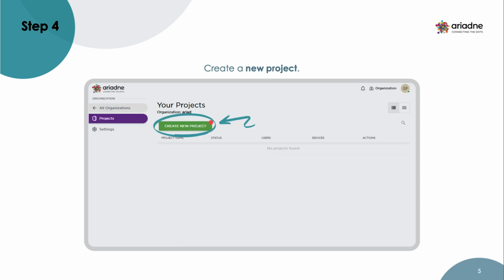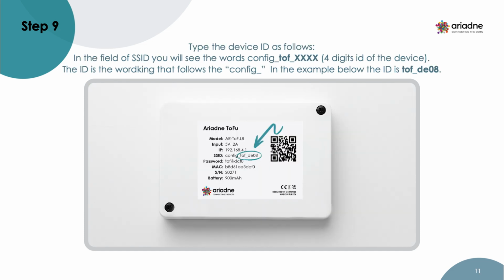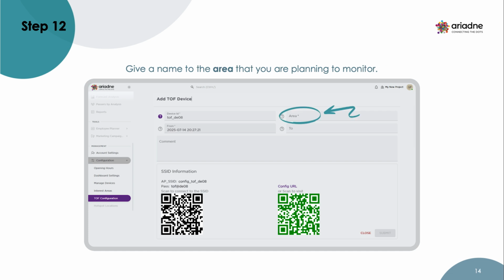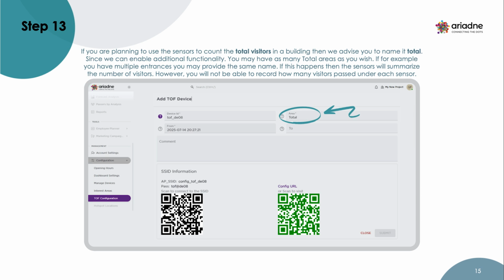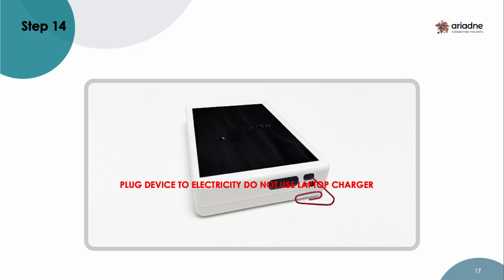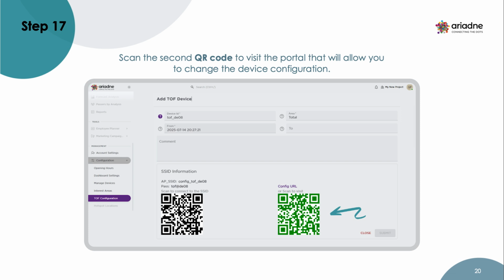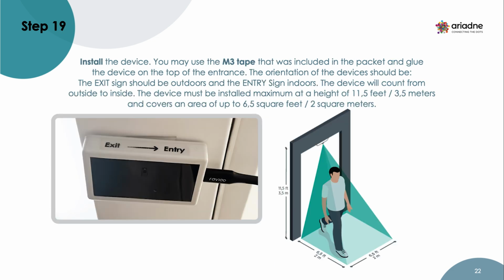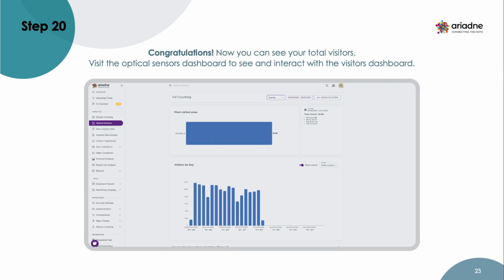Installation Tutorial - Ariadne People Counter – Wireless 2.4GHz Wi-Fi | In & Out Detection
Learn how to install and set up the Ariadne TOF People Counter — a precise, Wi-Fi–enabled device that tracks real-time foot traffic and customer flow. No software installation required. Just connect, configure, and start gaining insights through our cloud-based Ariadne Analytics Dashboard (1-year subscription included).

Perfect for retail stores, malls, and public spaces looking to optimize layouts, improve operations, and make data-driven decisions.